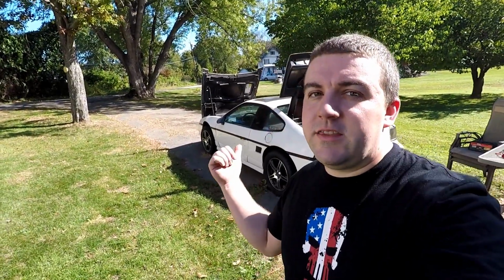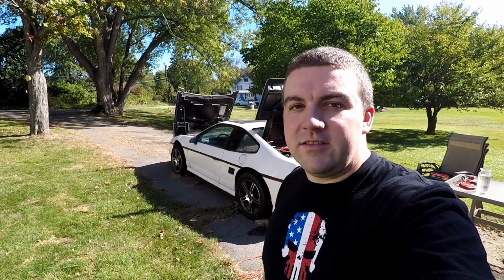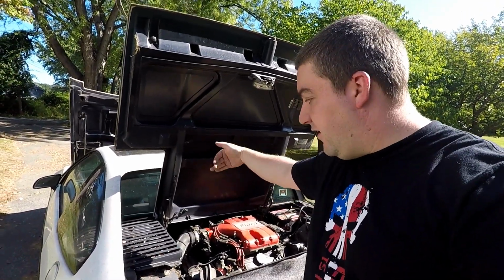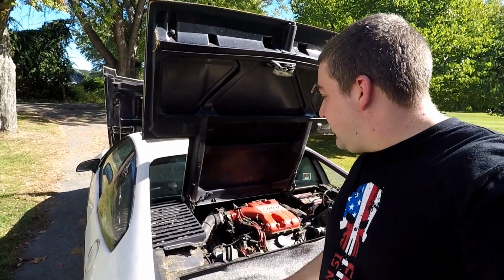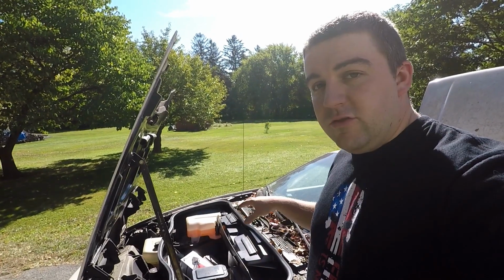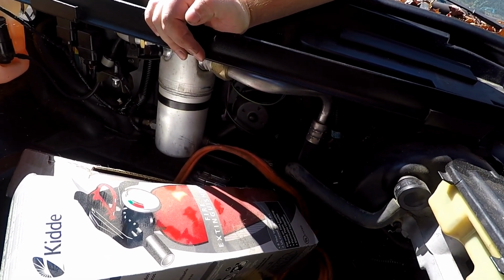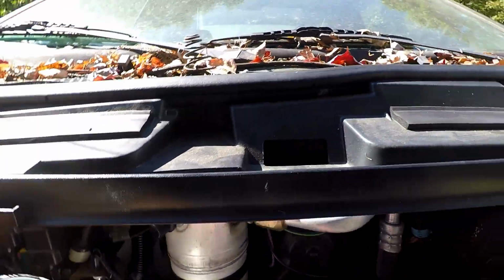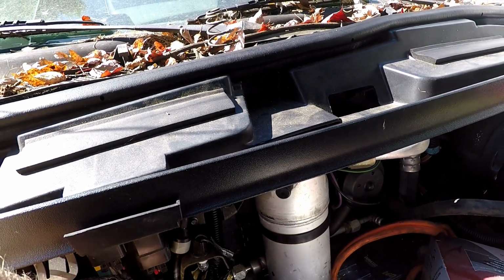Fiero Fire Problem Solver - First Start and Storage Tips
It is always a good idea to keep a fire extinguisher in you car
Fire Extinguisher for Car on Amazon

Used to film this video
GoPro Hero 5 Black
Flexible Tripod
Joby Suction Mount

After letting my 1988 Fiero gt sit for a year without touching it i finally started the car and did a walk around of places to inspect any Fiero to prevent the fire reputation that these cars have had since their release in 1984. there will be more videos to come on my fiero for the people that like this car and maybe i can change some peoples minds on the fiero with future videos.